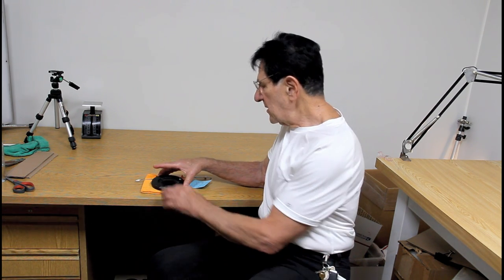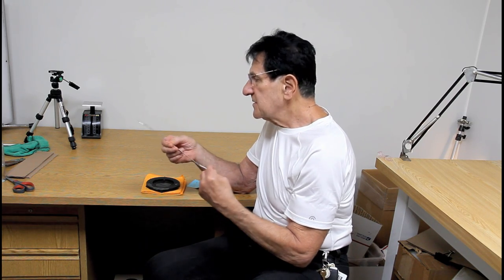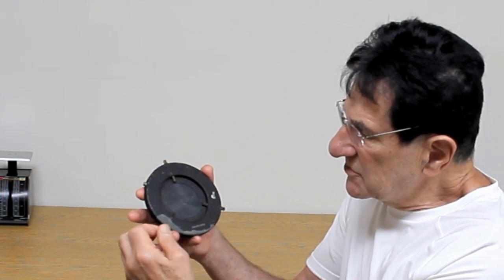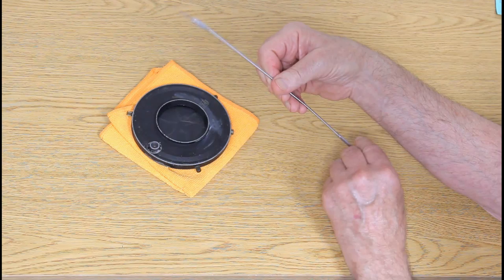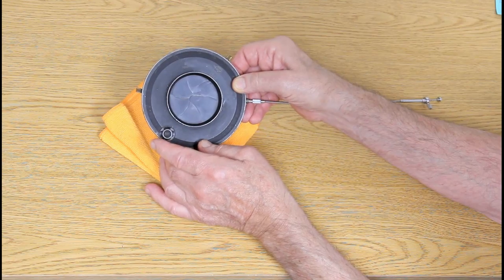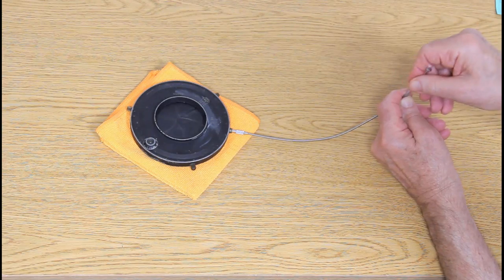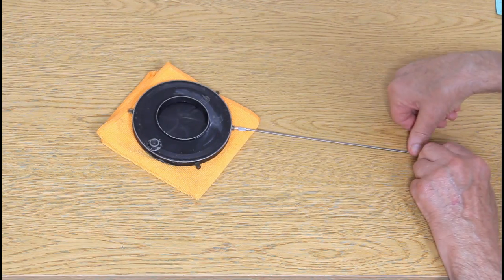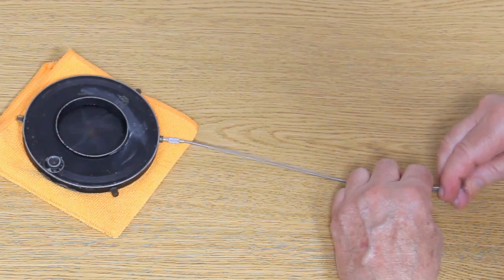LUC Lens Diaphragm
LUC Lens Diaphragm for your consideration ...